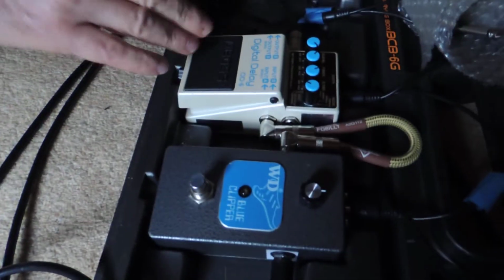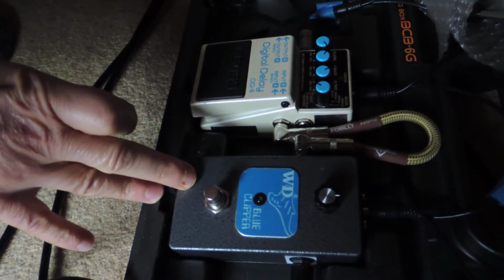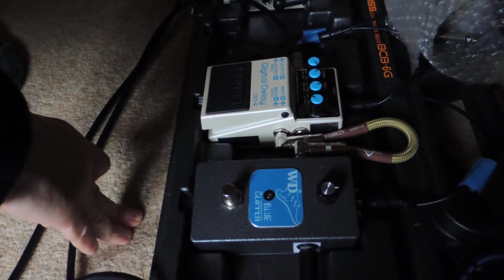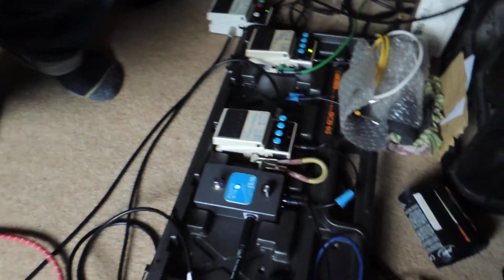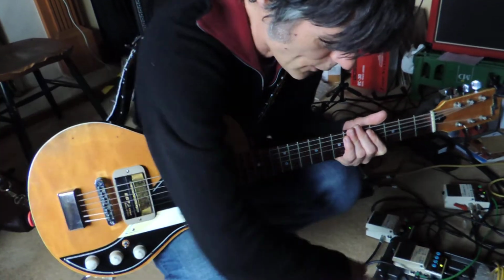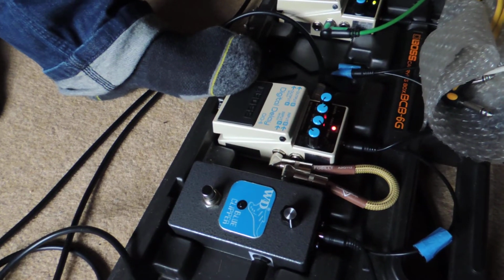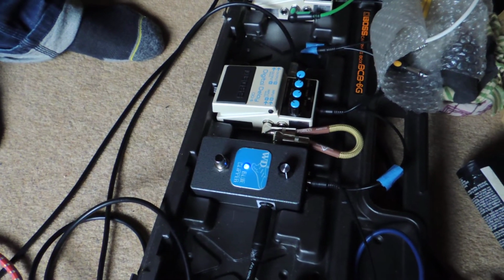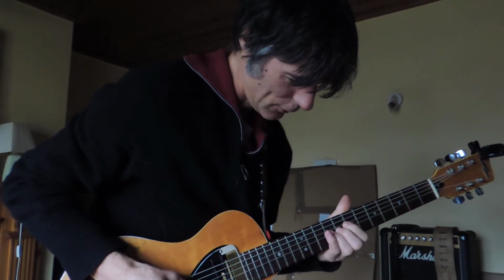Sound Demo Boss DD-6 Warp Mode and WD Blue Clipper Fuzz by Eddie De Hamer of GuitarTutorLeeds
Demo of Warp Function of Boss DD-6 Using WD Blue Clipper (copy from Dan Armstrong's 1970s Blue Clipper) Warp Function Can Give You Feedback-Kind of Sound.

 Used Blue Clipper to Smooth Out the Sound and Increasing Sustain. I Use Some Chords Looped From DD-7 Using Hold Function.

Not Many Videos Around From Blue Clipper or Any Copies.  The Ones You Will Find Do Not Go Much Into Detail About Sound Of Blue Clipper.

Blue Clipper Is A Great, Simple and Primitive Fuzz.

Thanks!!